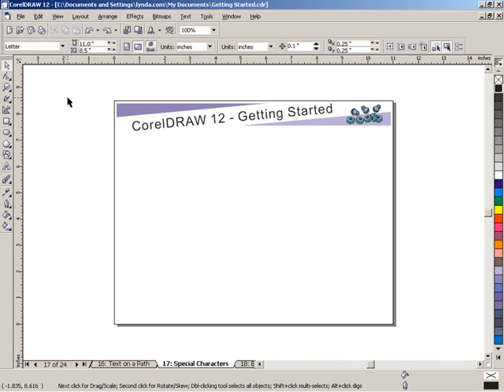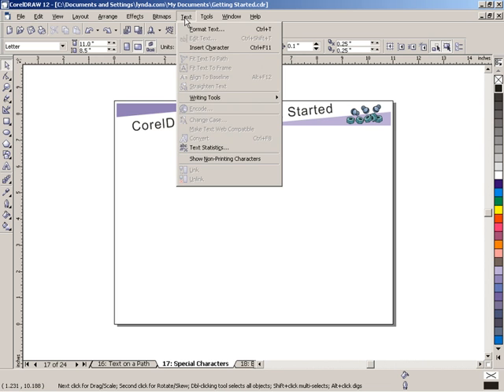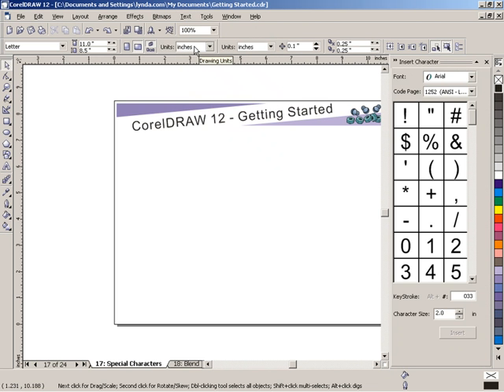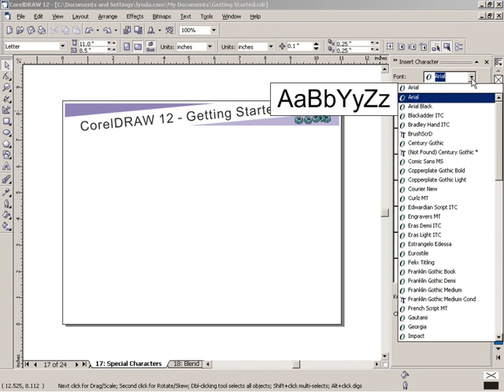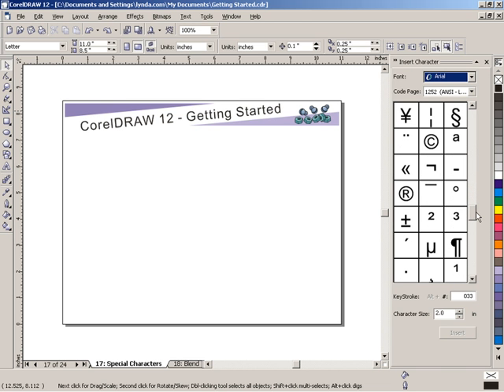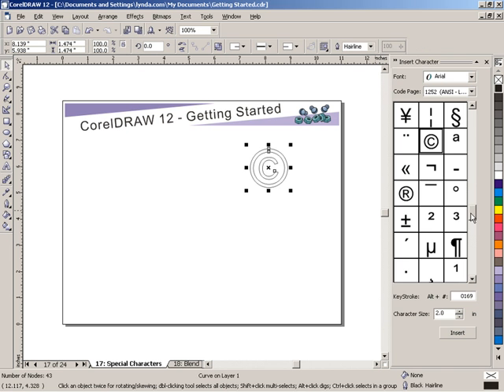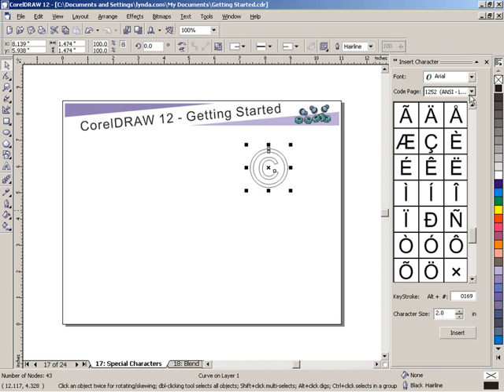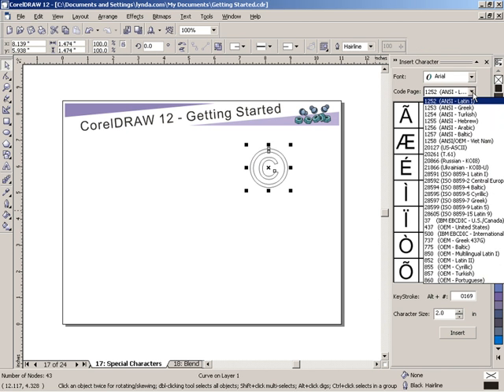How to Insert Character in Corel Draw - Inserting Character in Corel Draw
In this video you can learn simply how to insert character in corel draw.